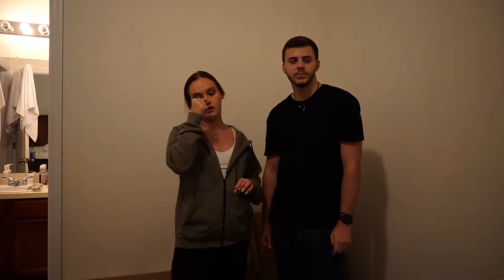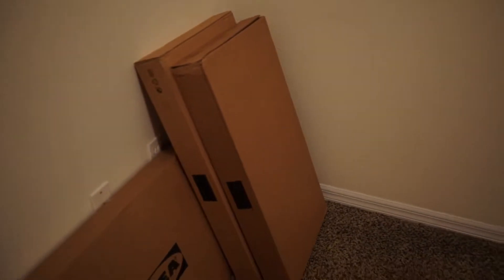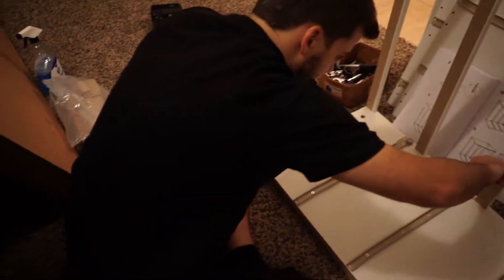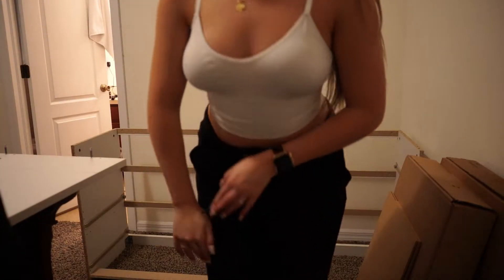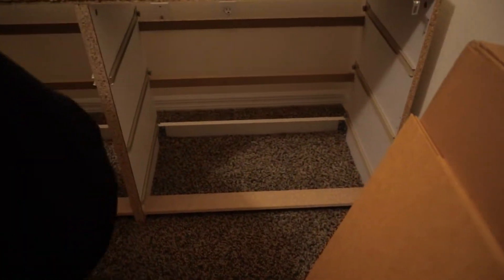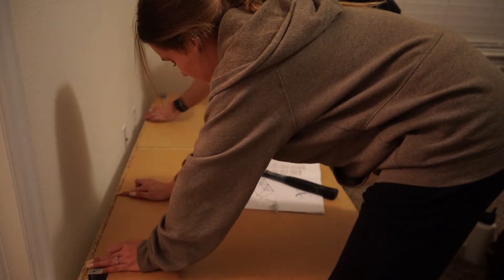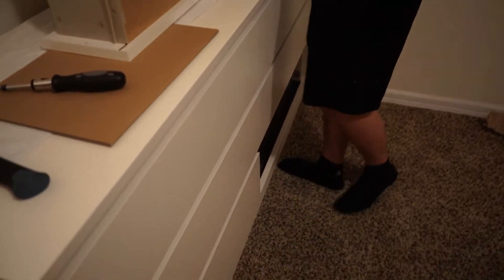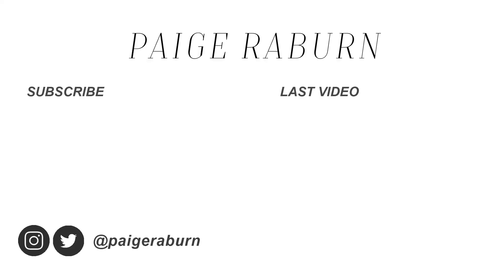house update: ikea malm 6-drawer dresser assembly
another house update! putting together our ikea malm dresser to match the night stands. look out for another update soon when we buy our new bed!

ikea malm 6-drawer dresser